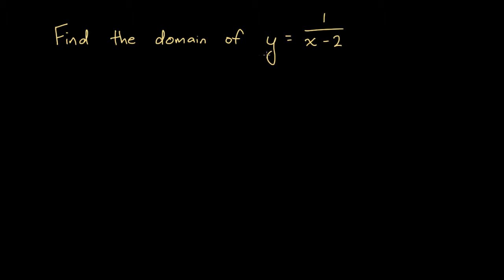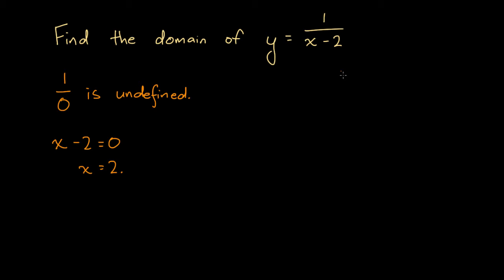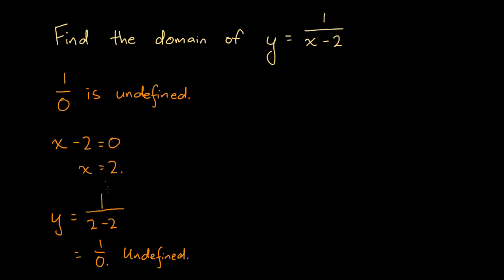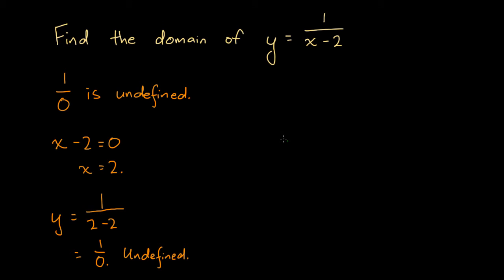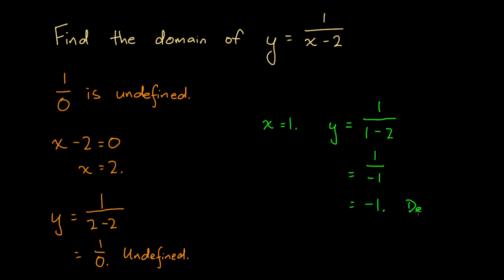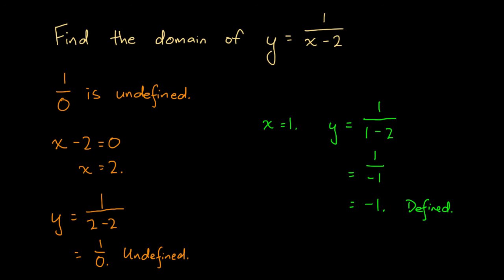Domain of a Function